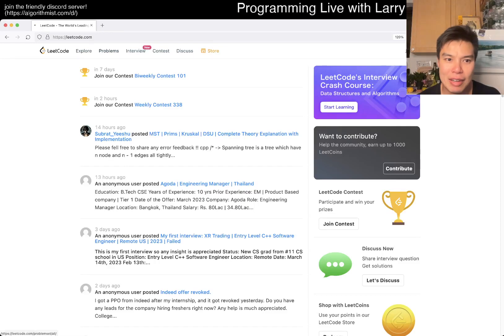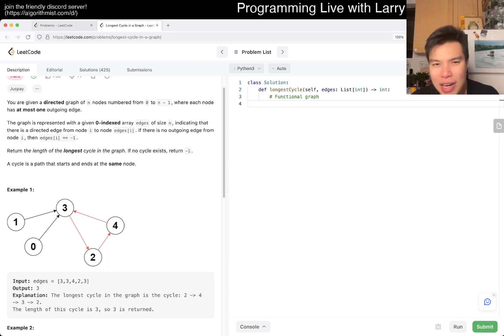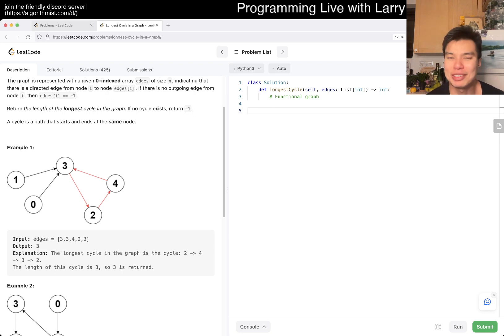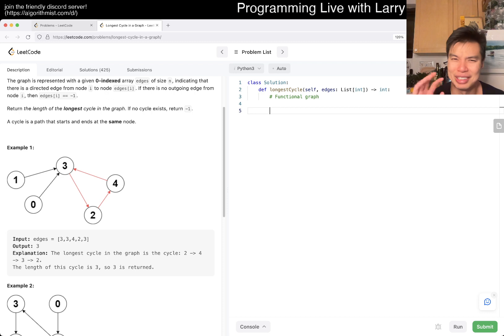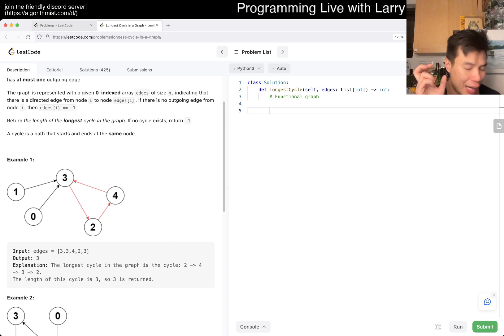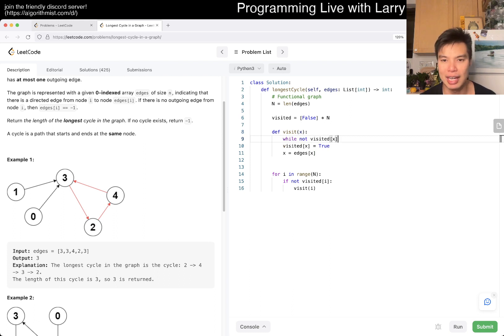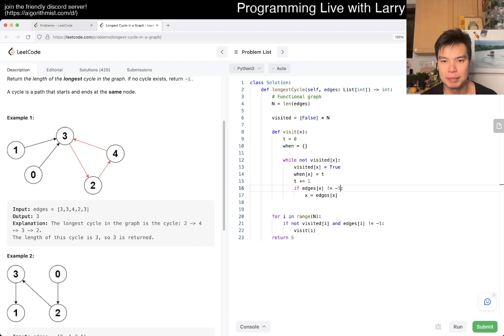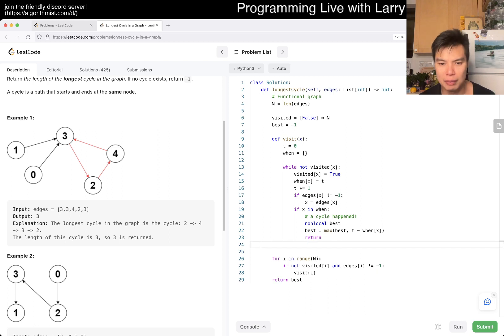Daily Leetcode #1090: Mar 26, 2023 - 2360. Longest Cycle in a Graph